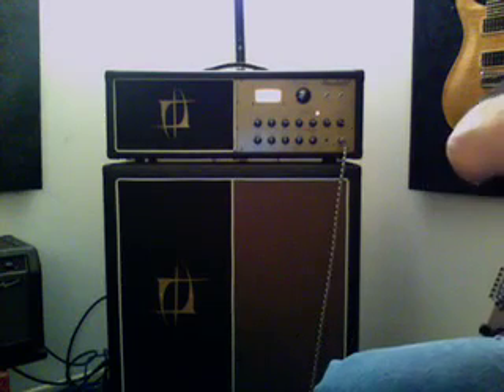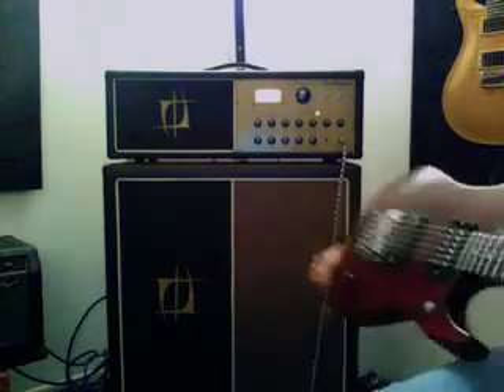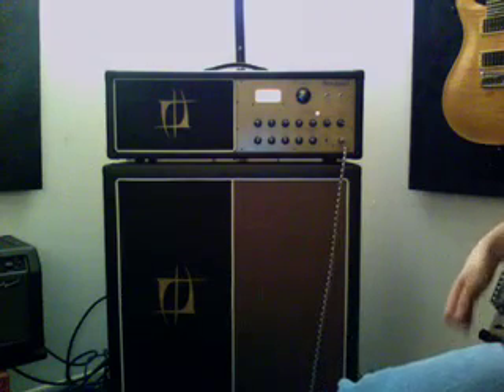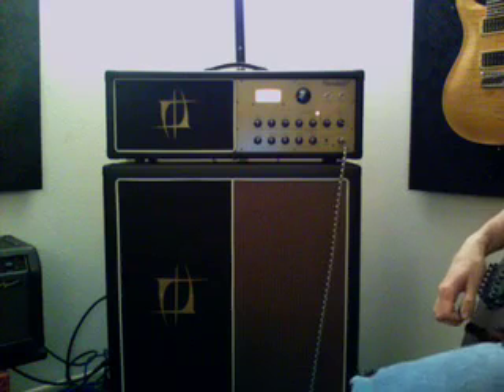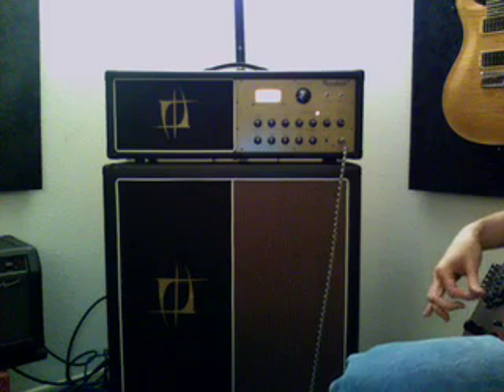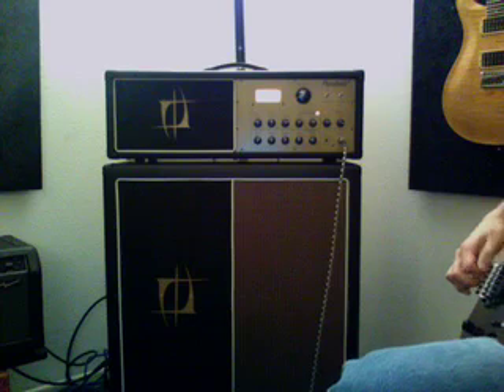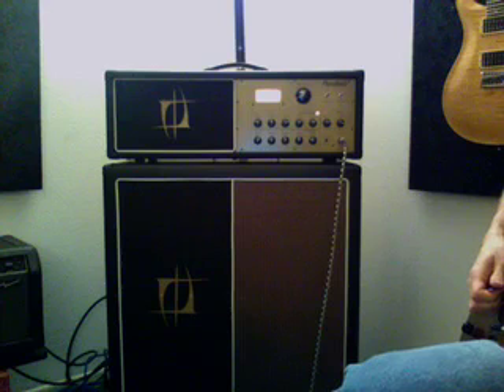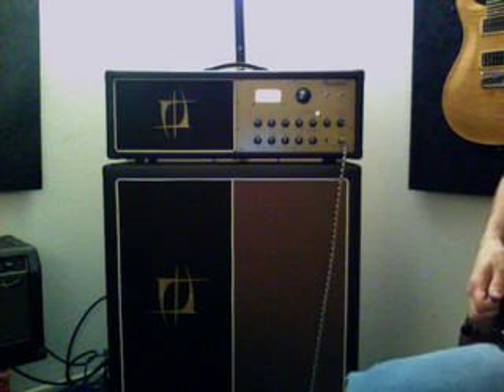Nuno Bettencourt Randall NBKing demo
This is a quick demo of the NBKing (well, not as quick as I thought). People have been wanting to hear more than the little bit that's out there, so I thought I'd screw around for a few minutes and post this for people. I'm just playing dry, no FX. I'm using a Paduak N4 circa '91...
This amp is not a Bogner or a Soldano, or a Cornford, but it's nice and smooth overall. Very Percussive in nature with some nice mid-range. It's like a modded Marshall so far as I can tell. And at this price point, a very good buy IMHO. No I don't work for Randall. :)
I have a feeling this amp will sound even better with some pedals, but it's so new for me I haven't tried yet. Note I wasn't cranking the volume so it's decent at bedroom levels, maybe I'll do another cranked...

I don't know how it's going to translate from this crappy recording, but hopefully you can get the idea...